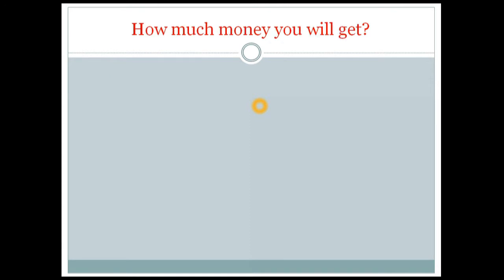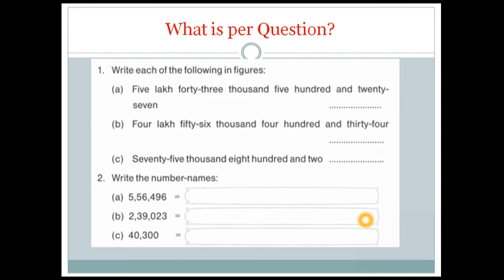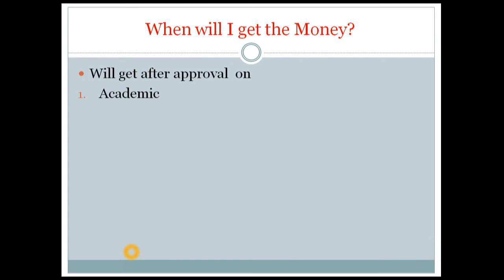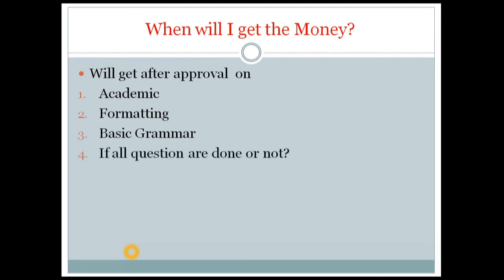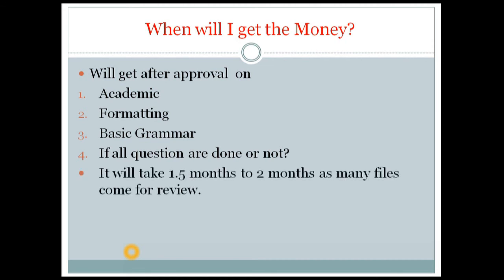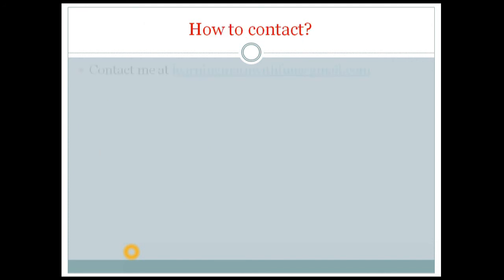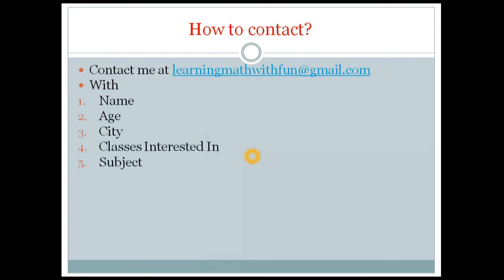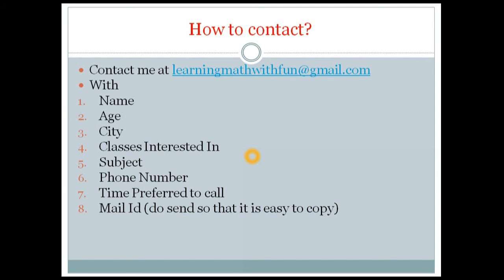Freelance Work $ Part 1 $ Full Detail of the work $ Instructions $ guidelines $ money you can earn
Topic: Freelance Work $ Full Detail

Sub Topic: Work from home, Type and earn, online work, extra income,

In this video you get all the details regarding the freelance work.